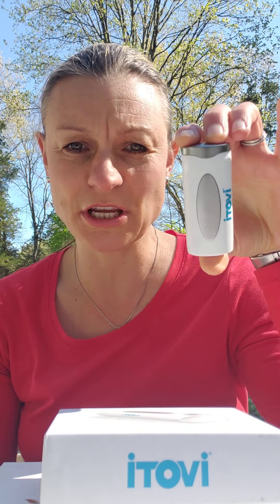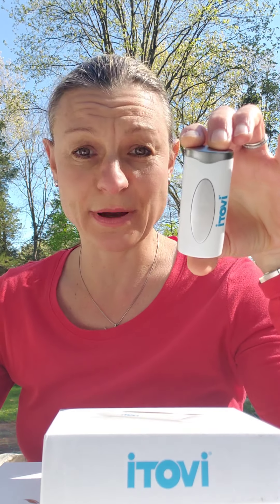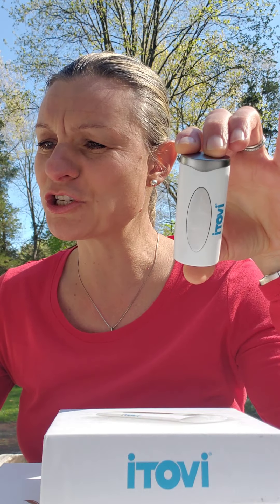Magdalena Gorzkowicz, YL 328 9336, ITOVI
ITOVI scanner